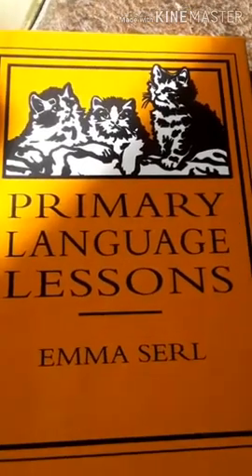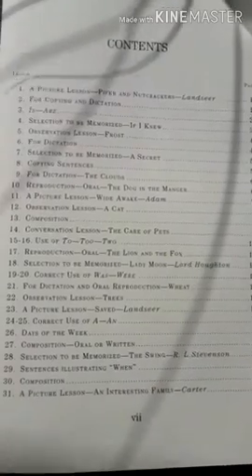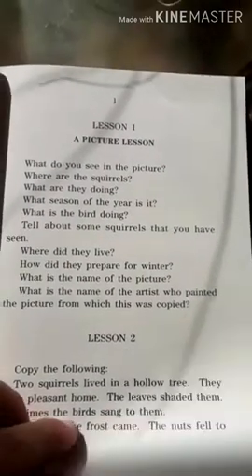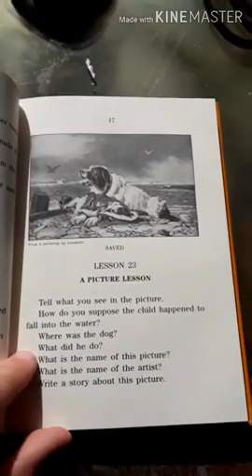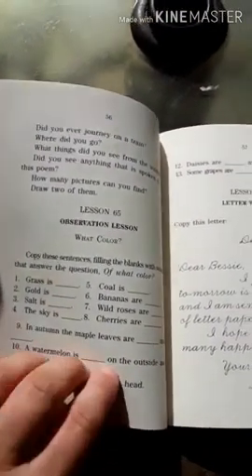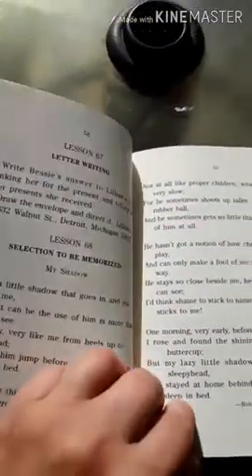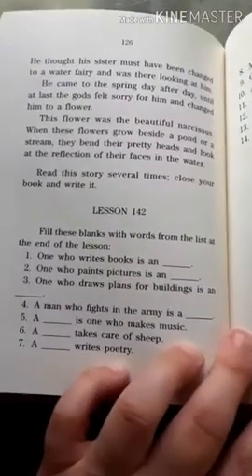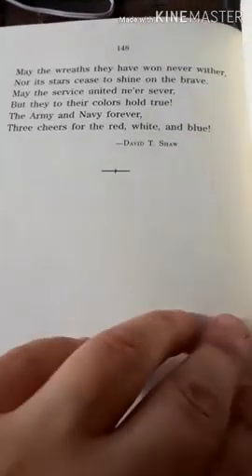Primary Language Lessons by Emma Serl - Homeschool Charlotte Mason style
All the curriculum I share with you, we have used in the past and will continue to use with my younger children.